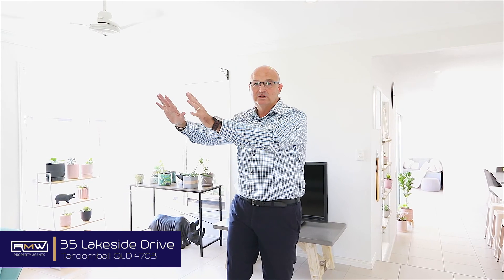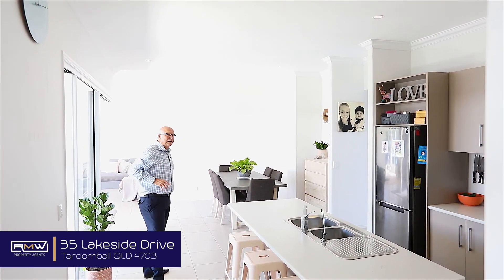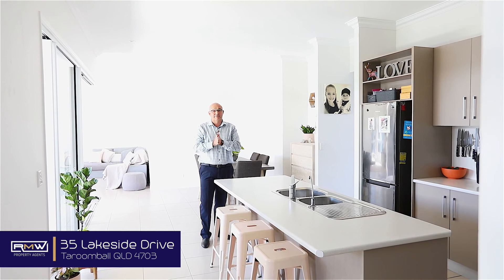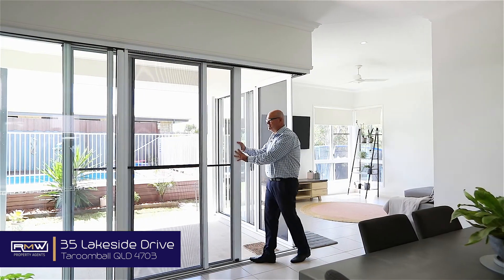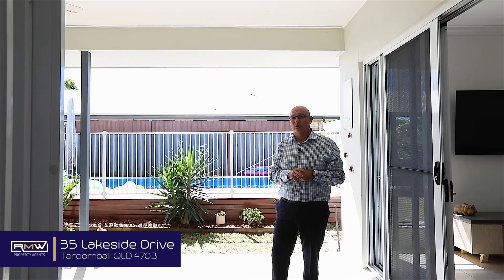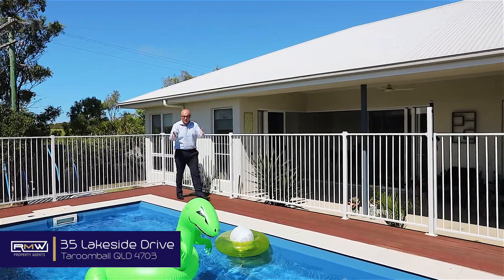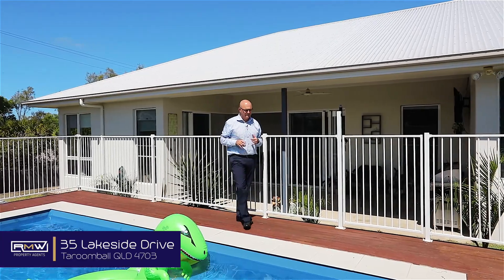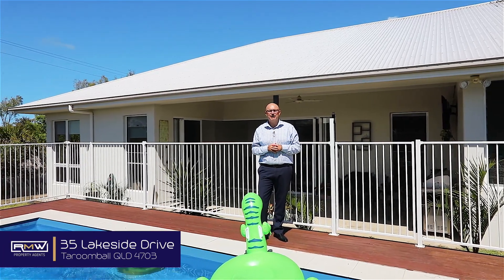Adam de Jong - FOR SALE - 35 Lakeside Drive, YEPPOON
4 🛏 2 🛁 2 🚗
FOR SALE - Great Family Home.

Yeppoon Real Estate Agent